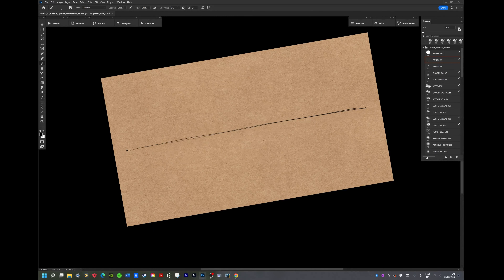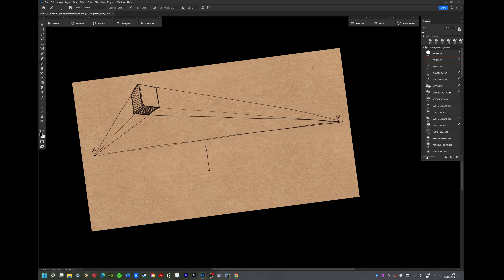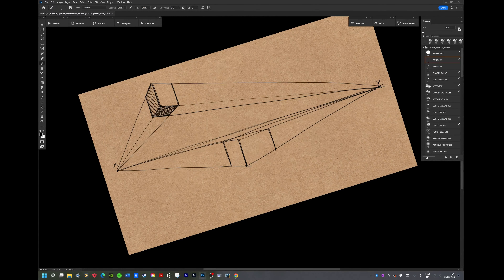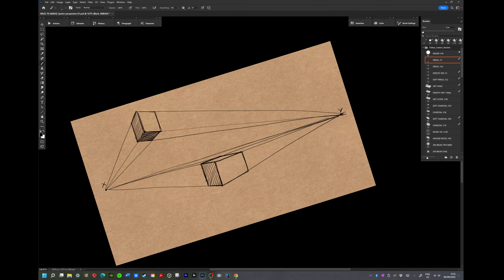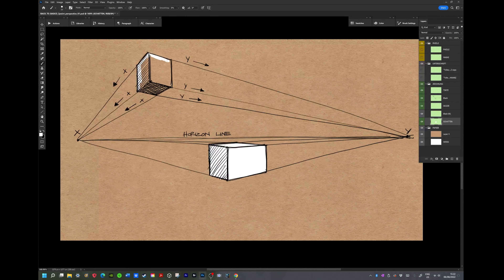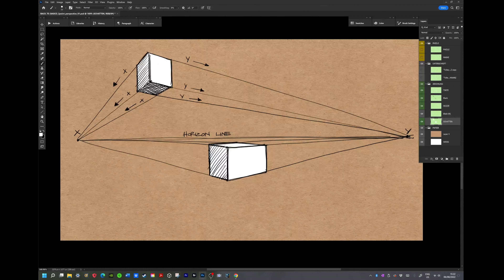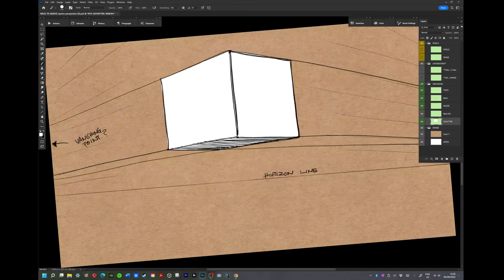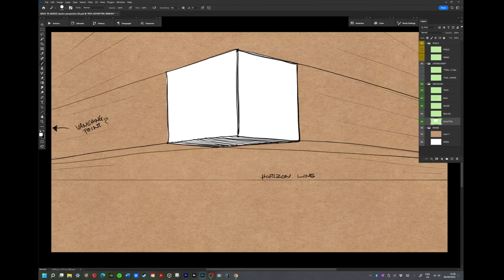tollescope: BACK TO BASICS - 2POINT PERSPECTIVE 01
In this episode of tollescope I run through the fundamentals of 2 Point Perspective for both the page and in drawing from life.